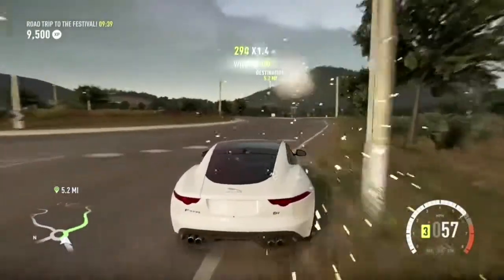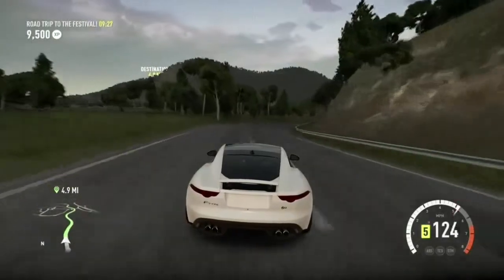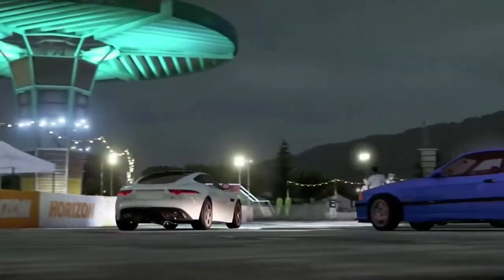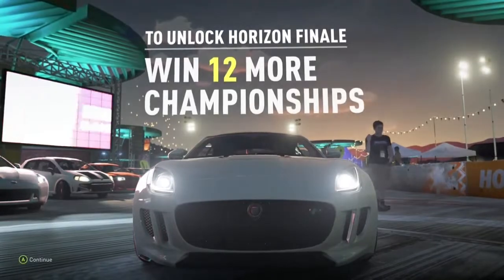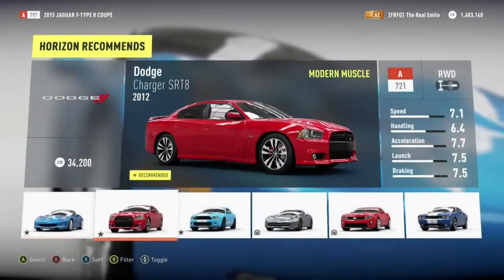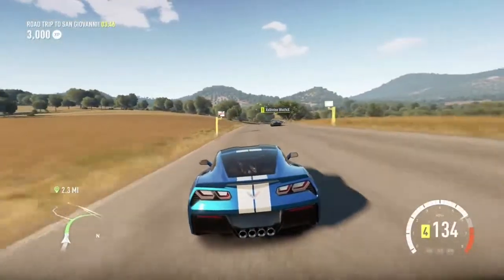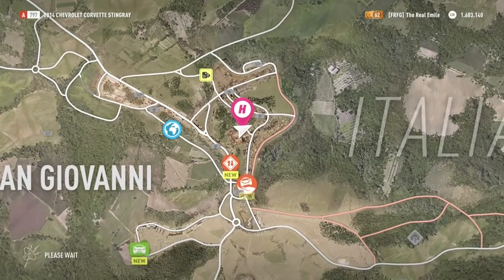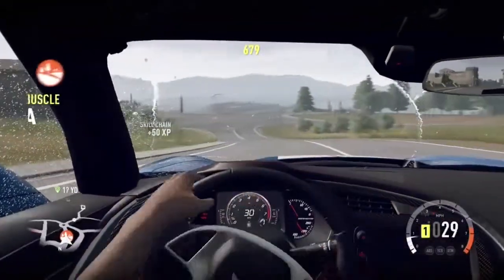Forza Horizon 2 - Commentary Testing!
In my first commentary ever I drive the wonderful Jaguar F-Type R and then end up thrashing a Corvette through the beautiful countryside!